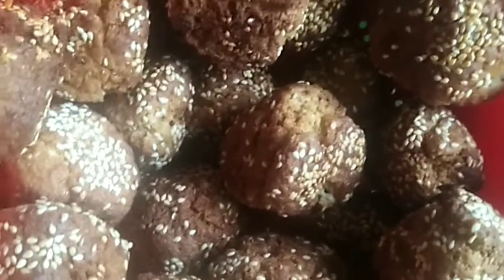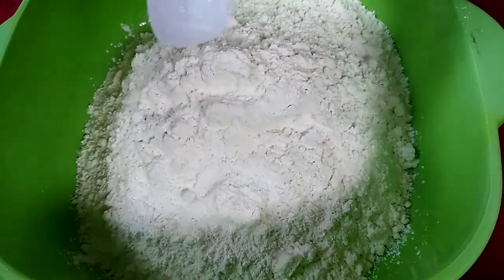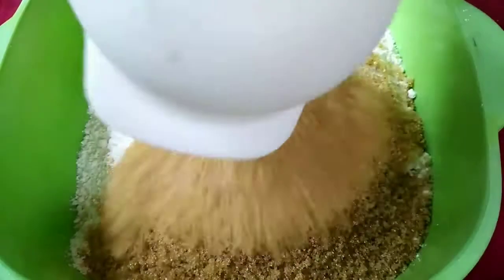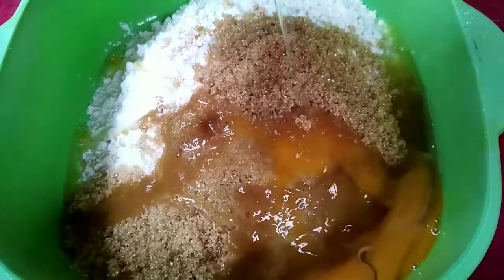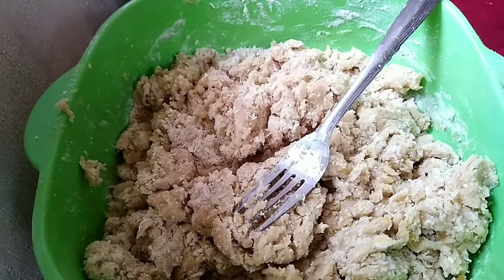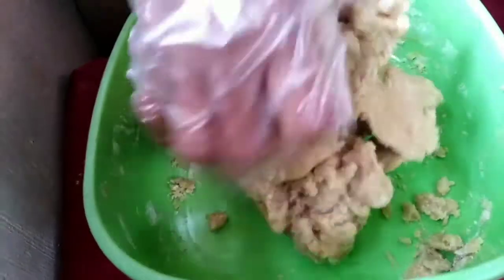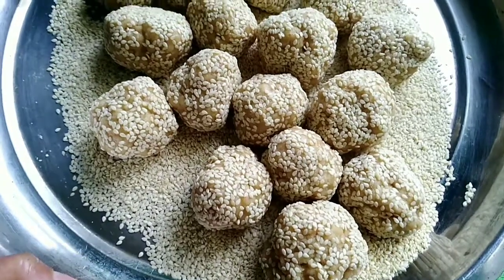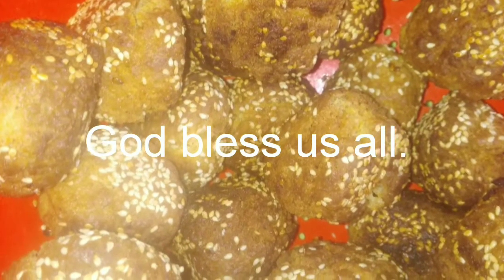Binangkal for Business Recipe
Ingredients for this recipe "BINANGKAL"

3 CUPS ALL PURPOSE FLOUR
1 1/4 TSP BAKING SODA
2 1/4 TSP BAKING POWDER
1 CUP BROWN SUGAR
1 1/2 TBSP VANILLA
1/2 TSP IODIZED SALT
1 EGG
11 1/2 TBSP EVAPORATED MILK
3 1/2 VEGETABLE OIL
2/3 CUP SESAME SEEDS- For coating.

See the video kafriends on how to make the binangkal.